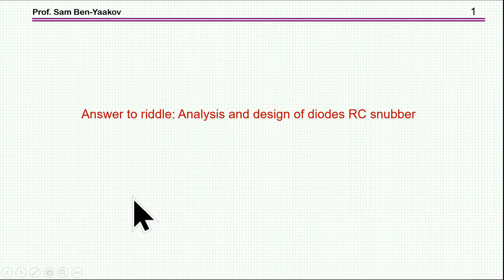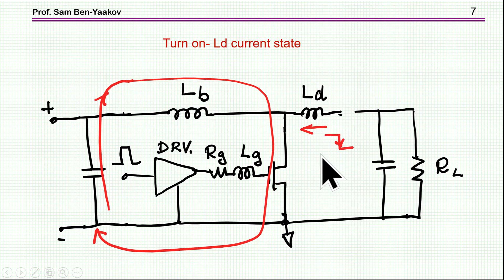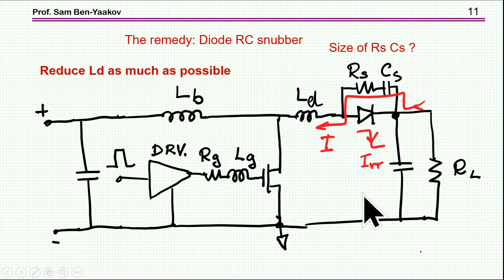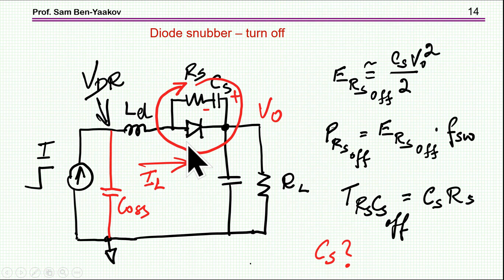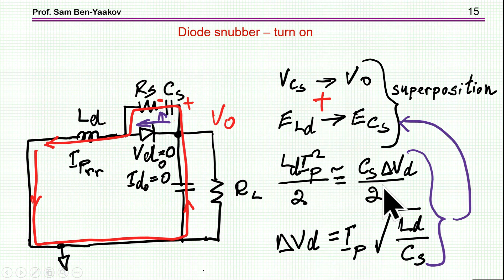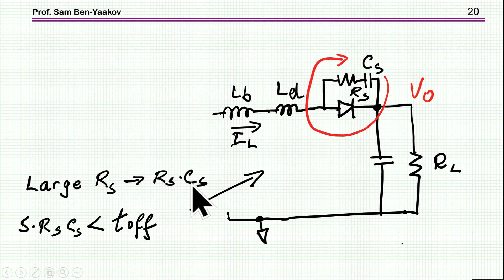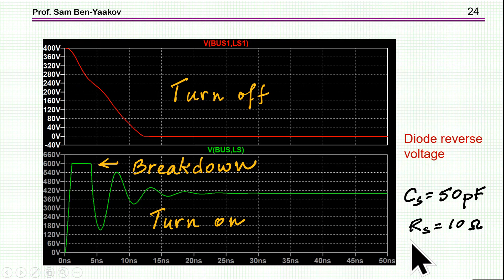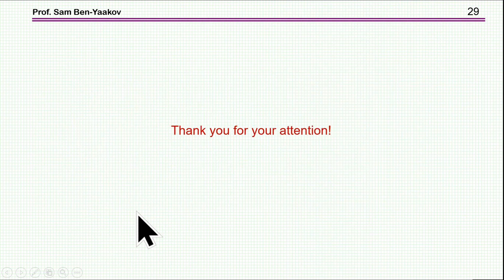Answer to riddle: Analysis and design of diodes RC snubber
Reverse recovery, snubber, clamp, PWM, stray inductance.